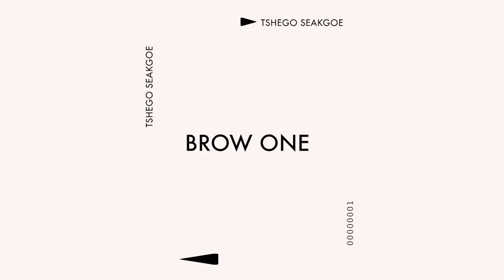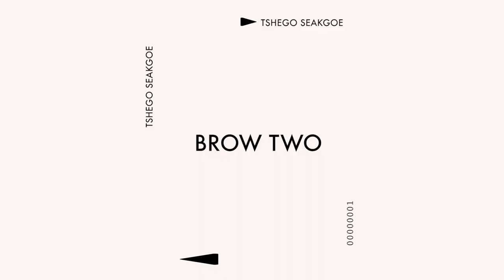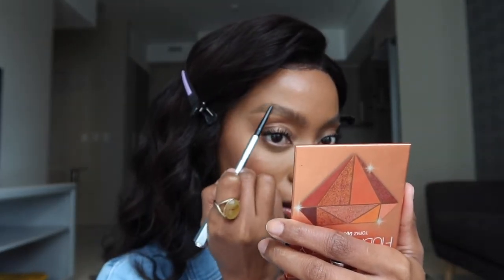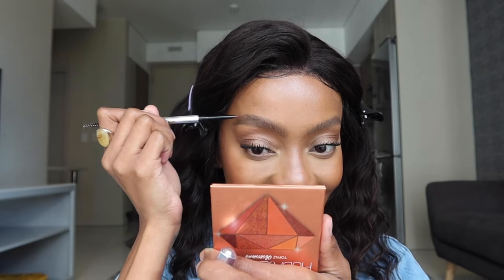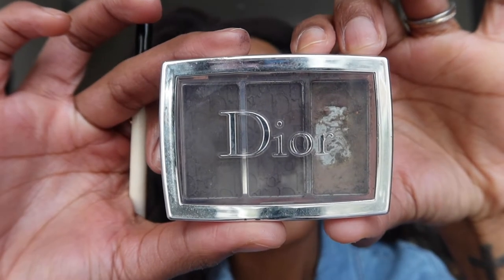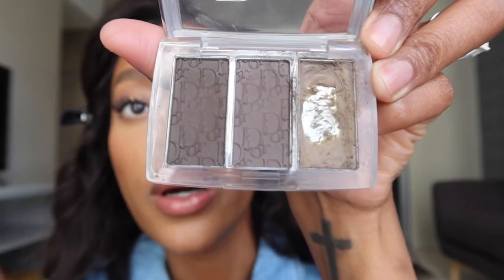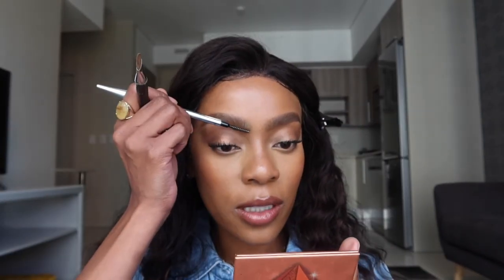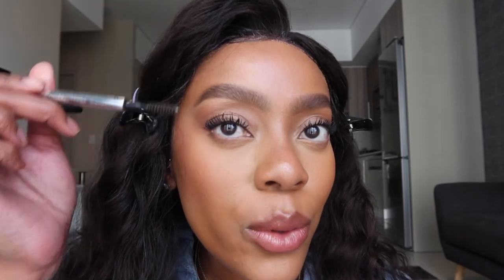MY GO-TO BROW TUTORIAL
In this video I'l be showing you my current brow routine for my three go-to brows, depending on what makeup look I'm wearing or if I'm not wearing an makeup at all.

It proved a little difficult trying to find South African store links for some of these products due to lockdown restrictions so I've provided some international links that deliver to South Africa, UAE & USA.

- I unfortunately was unable to find a link for the Dior Brow Palette, if your in South Africa please visit your local Edgars beauty counter or Dior boutique.

Please note that you don't have to use these specific products to achieve this look. These are just my favourite products.